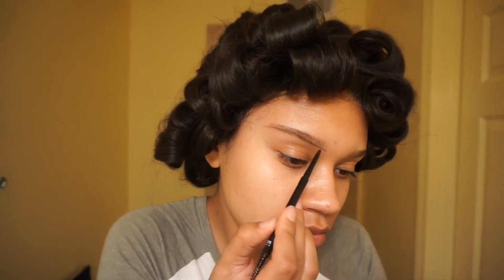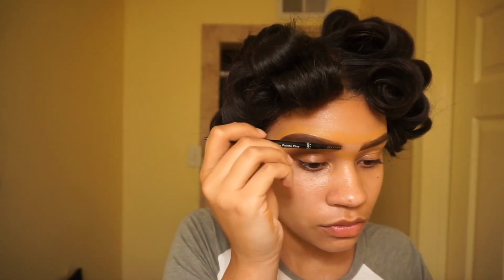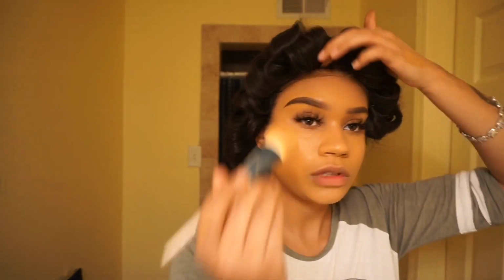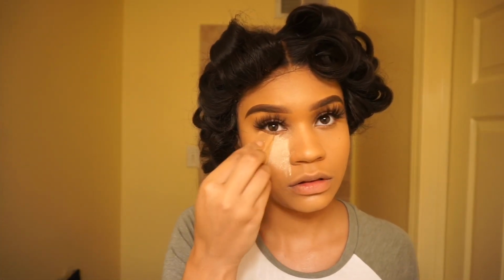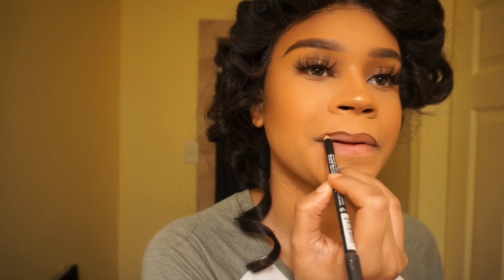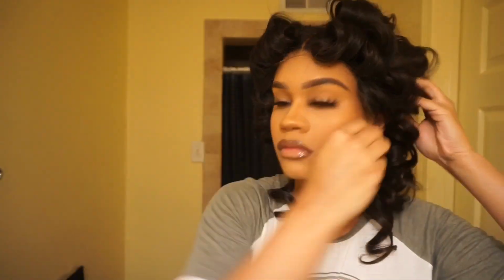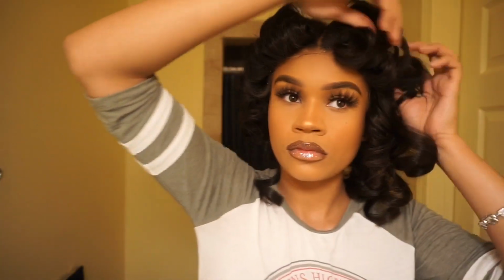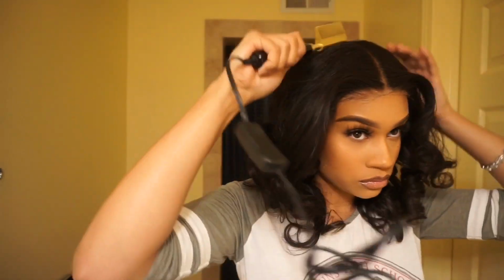Everyday Natural Beat - Glam Glizzy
RichGirlHairco.com - Full lace wig
Stayblowingminds.com - obnoxious lashes